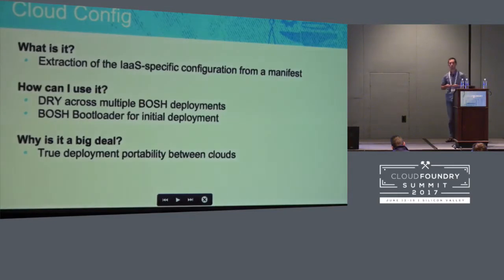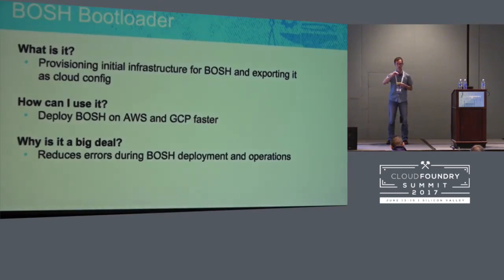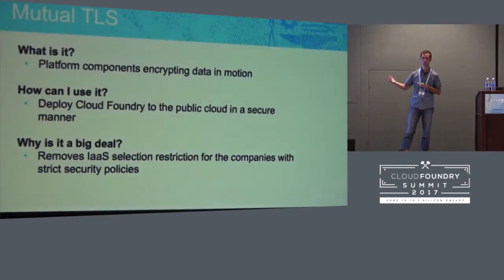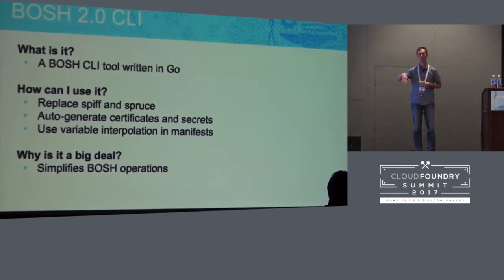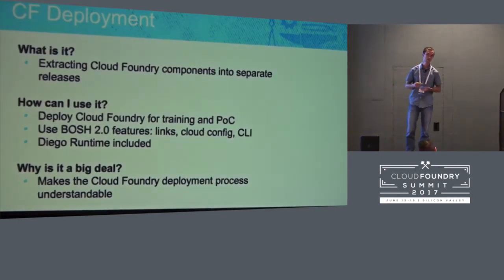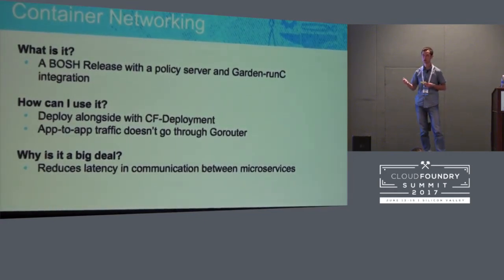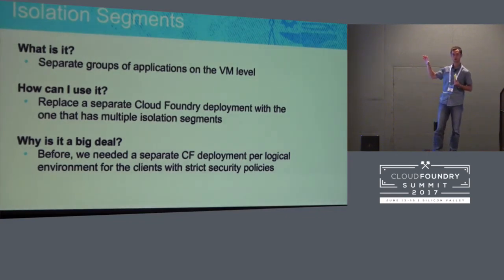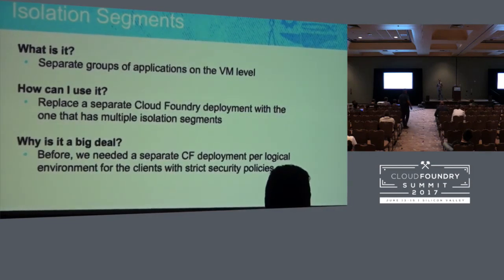What's New in the Cloud Foundry Ecosystem?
What's New in the Cloud Foundry Ecosystem? - Alex Zalesov, Altoros

A lot has changed in the Cloud Foundry ecosystem in the recent year. But how have these changes influenced the everyday life of the platform operations engineer? What has changed in the developer’s workflow? A year ago one needed to provision a virtual machine for the broker—today, a broker can be deployed as an ordinary application. Previously, a developer had to add authentication code to each of the applications—now a single routing service on top of all apps is used. In this talk, Alex will describe the changes accommodated by our engineers interacting with Cloud Foundry on a day-to-day basis. Alex will describe the features that saved us most time, and the ones that increased our confidence in the platform’s ability to self-heal in the face of failure. Also, Alex will touch upon the most anticipated features that we believe will make our lives much easier.

Alex Zalesov
Altoros
Cloud Foundry Engineer
Minsk, Belarus
Aleksey Zalesov is a Cloud Foundry/DevOps Engineer at Altoros. He has seven years of experience in managing computer systems, both traditional and cloud-based. Currently, he designs and implements distributed PaaS systems based on Cloud Foundry. Aleksey is passionate about automating cloud infrastructure management with BOSH and using DevOps techniques in everyday activities. His research interests also include self-managing computer systems and techno-social interactions.